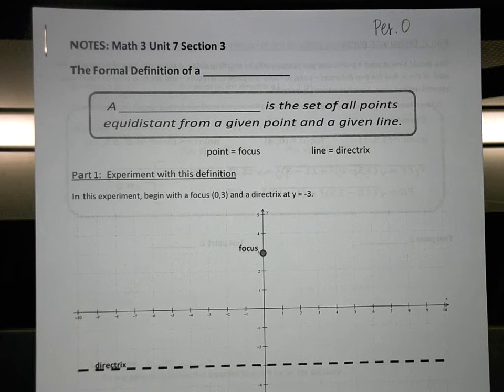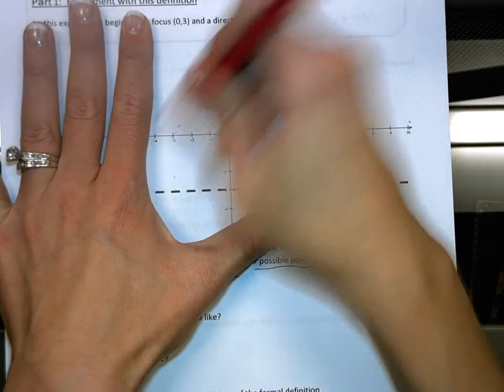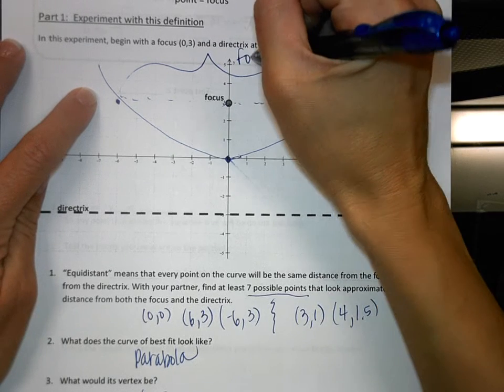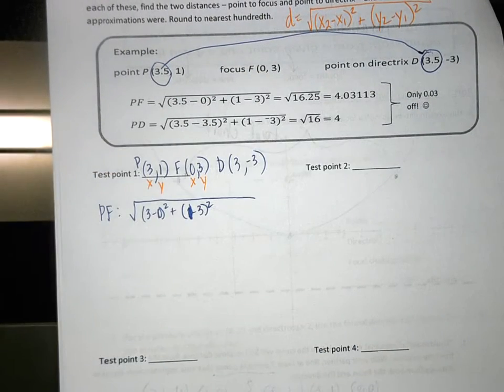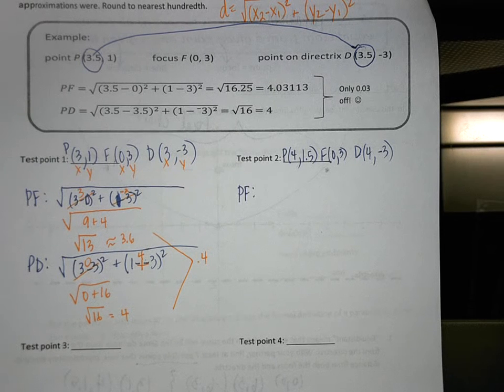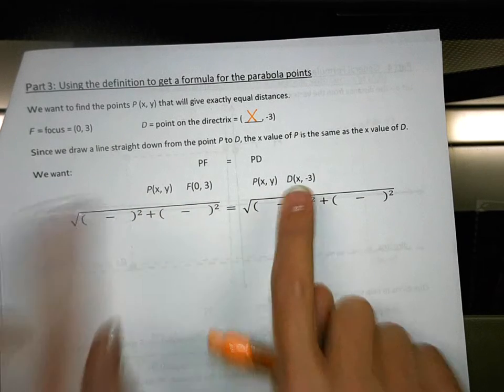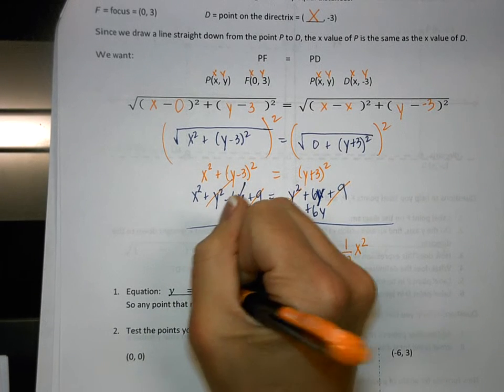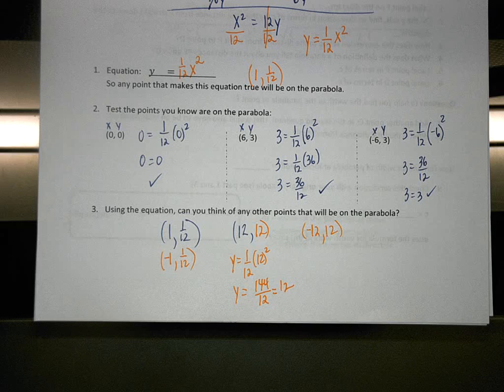Math 3 Unit 7 3 part 1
Definition of a Parabola